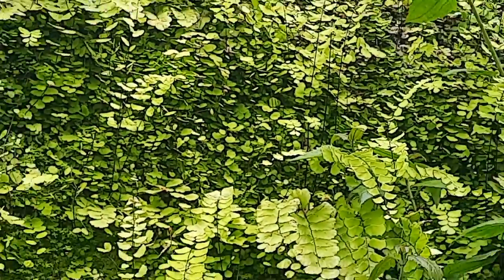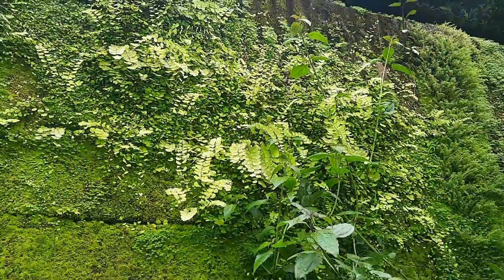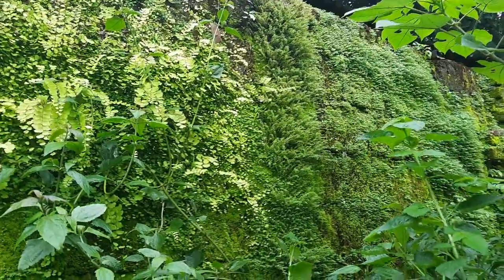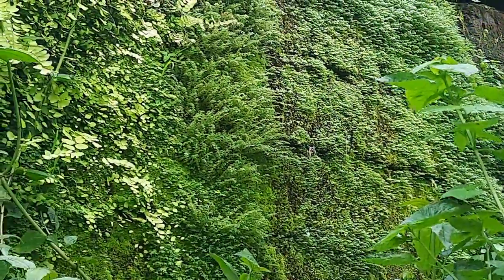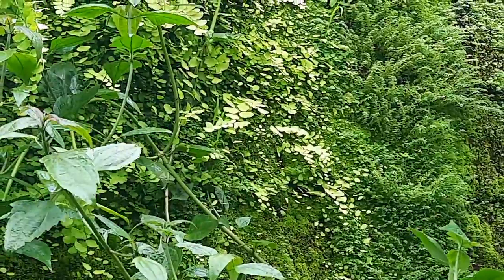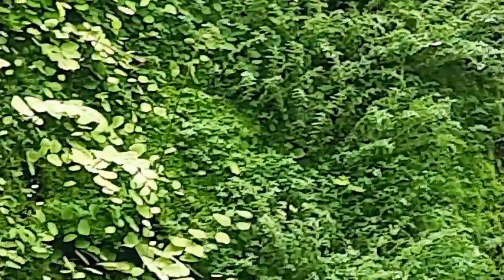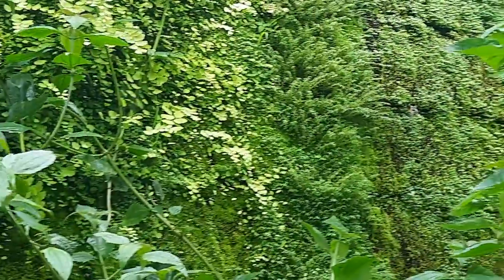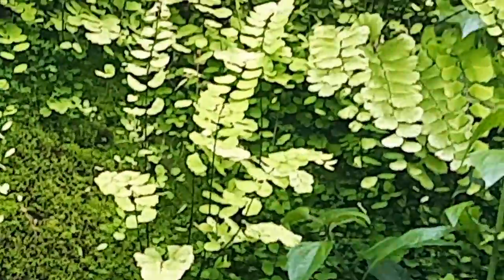Natural terrarium - Fern wall in a residential setting .